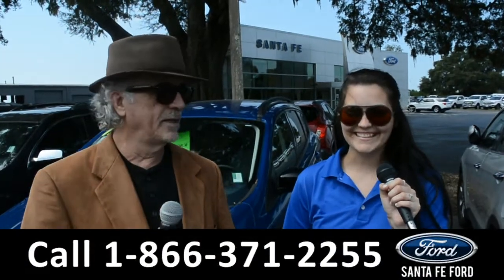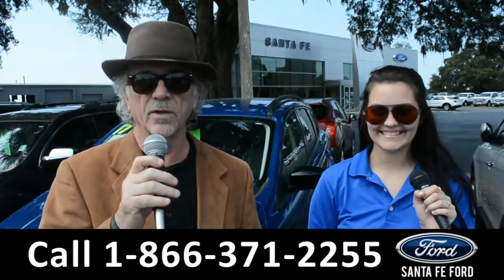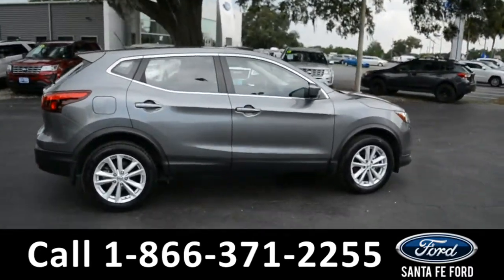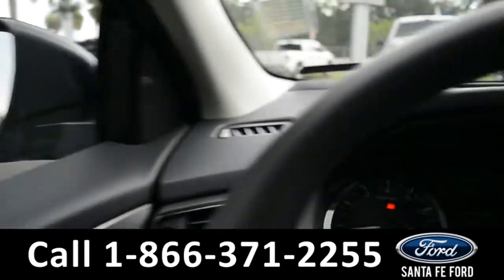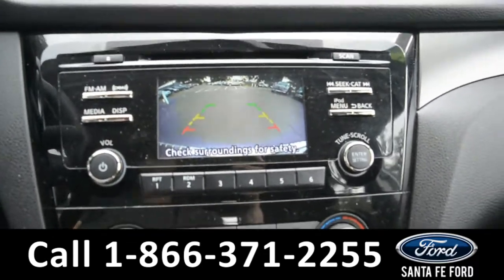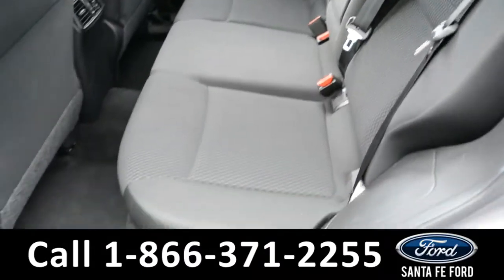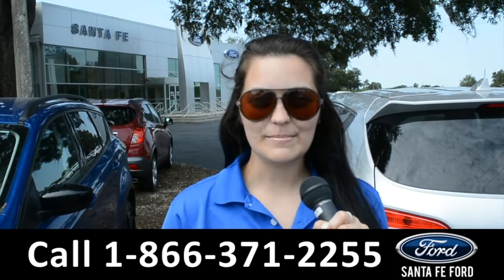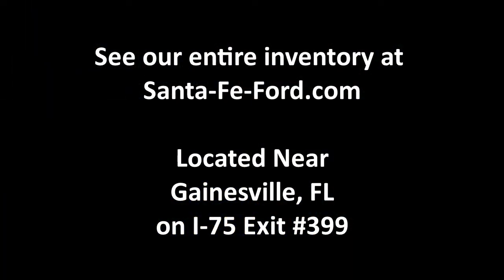Nissan Rogue Alachua Gainesville Fl 1-866-371-2255 Stock# G-40515P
video videos Nissan Rogue Alachua Gainesville Fl